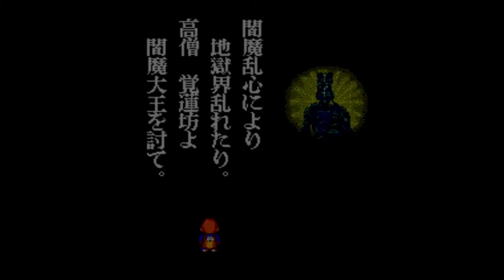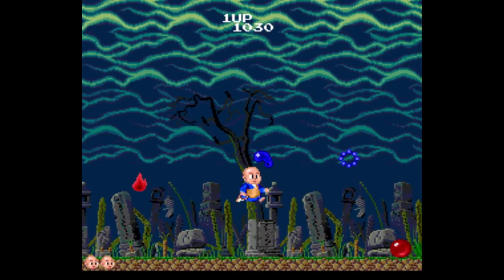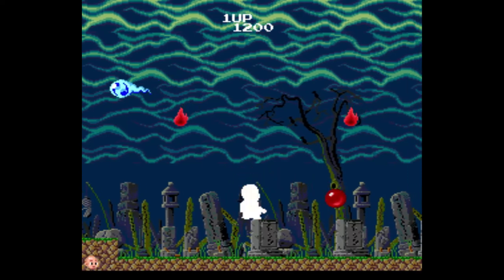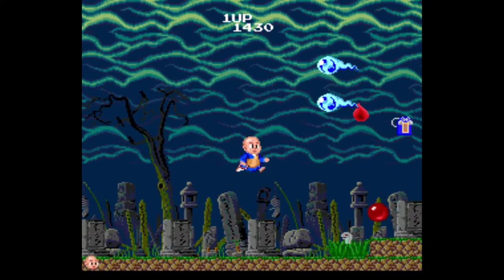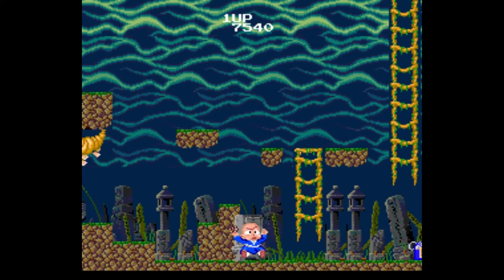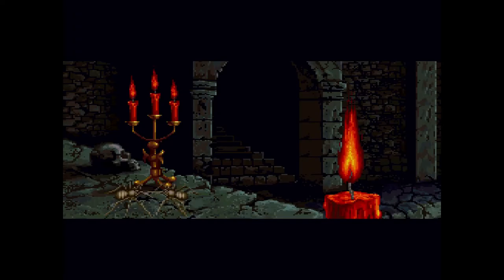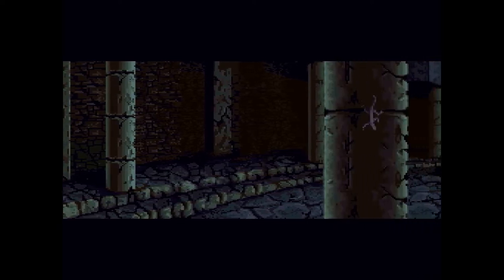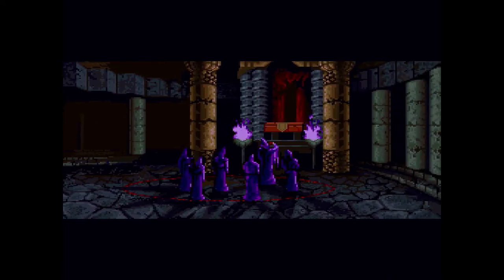Arena Conclave Episode 3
In this latest edition of the Arena Conclave we are discussing new developments, news, and updates.